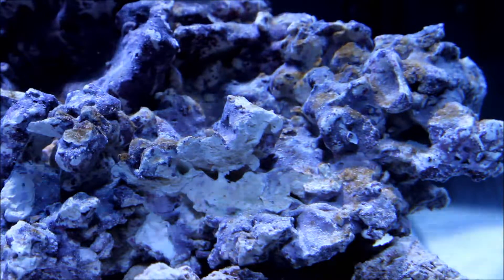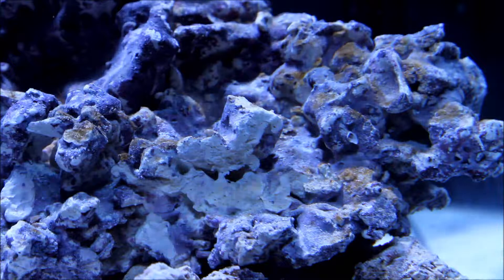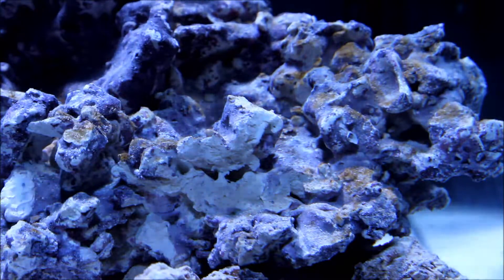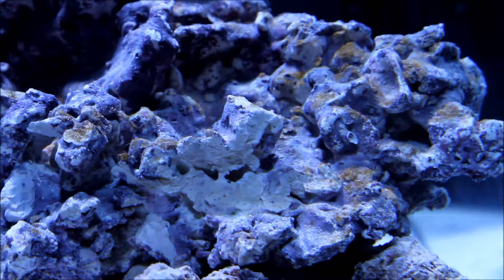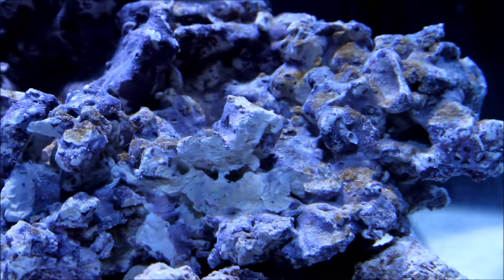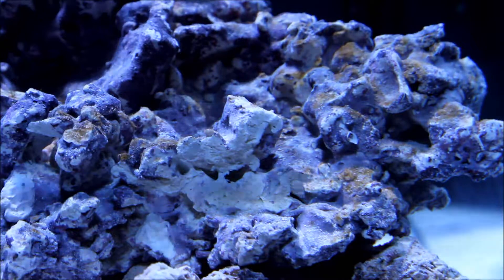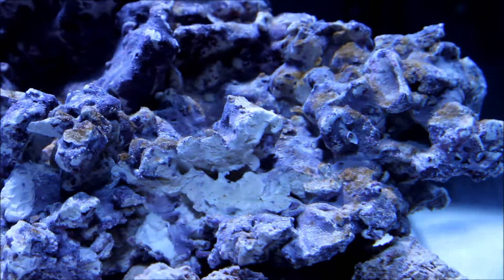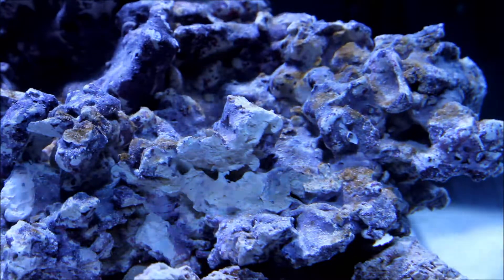Oceanic Biocube 29 HQI Reef Tank - Week 1 pt 2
Upgraded stock return pump with Maxi-Jet 1200 and installed Ph probe for RKL.  I found some brown algae!